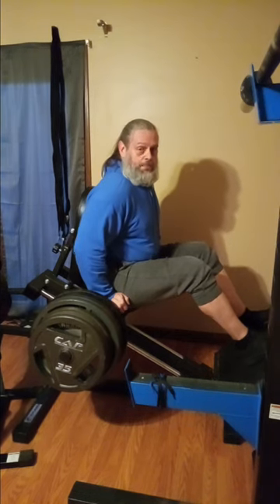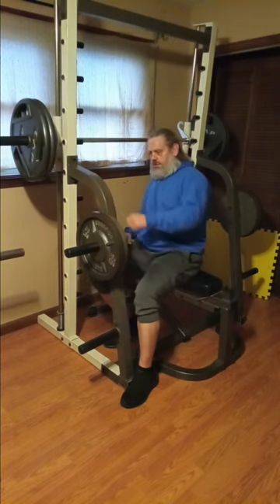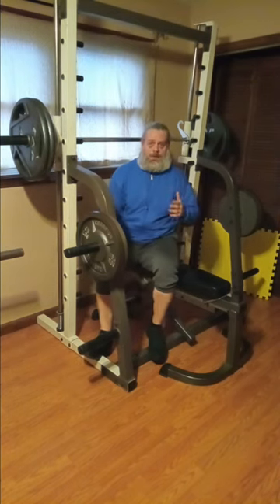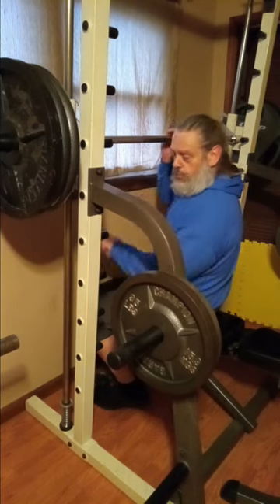Titan Hack Press & Smith Machine Vertical Press Leg Day 1 30 23